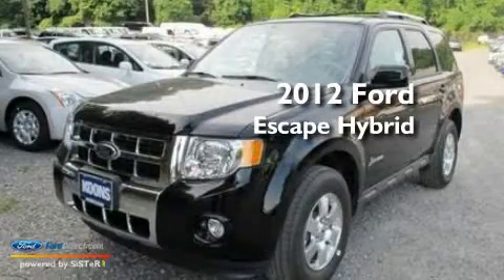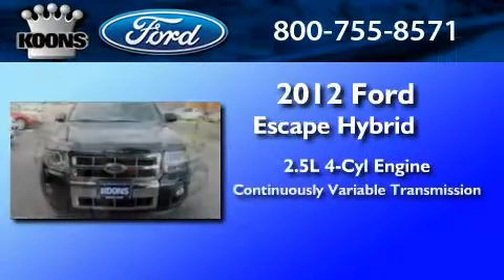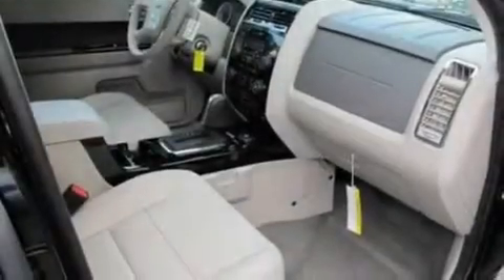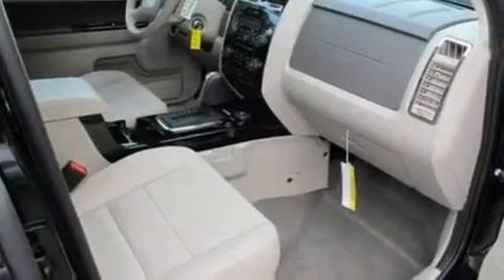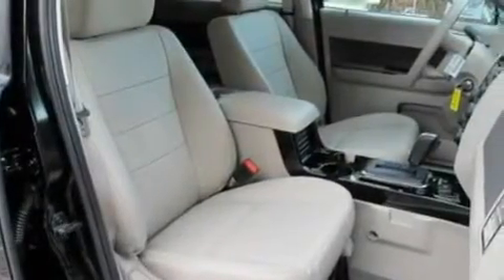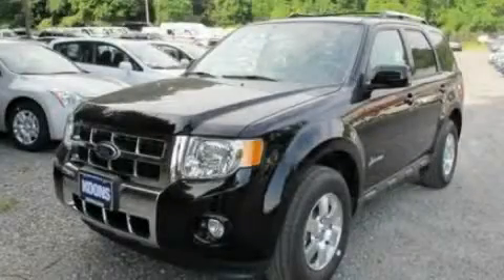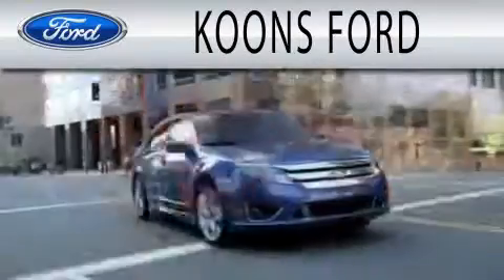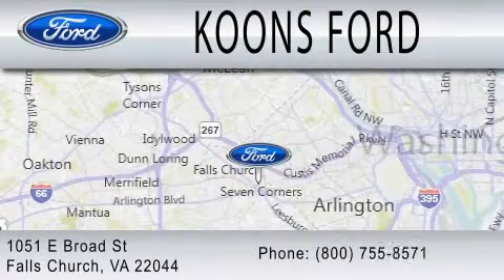2012 FORD ESCAPE HYBRID Falls Church VA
Year : 2012
 Make : FORD
 Model : ESCAPE HYBRID
 Engine : 2.5L I4
 Trans . : CVT
 Exterior : BLACK

 Interior : STONE
 Stock : 00120135